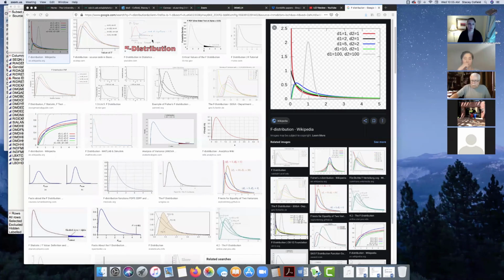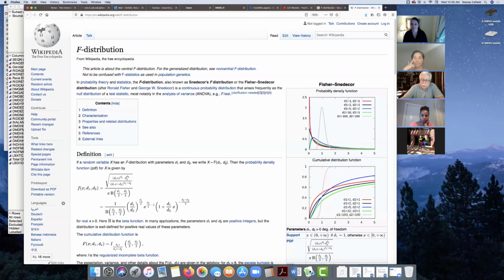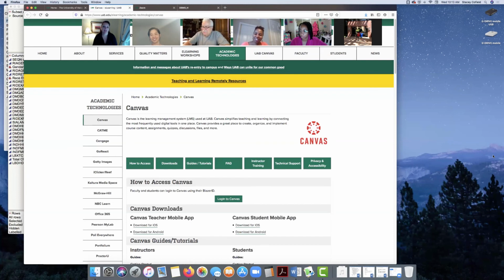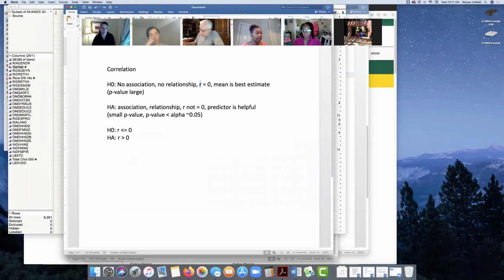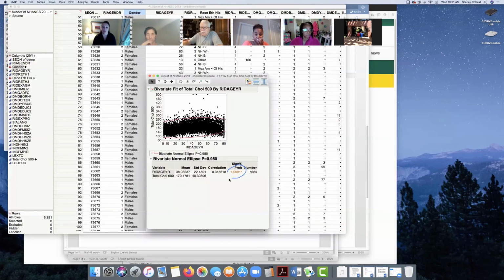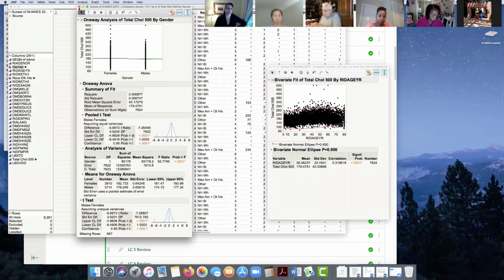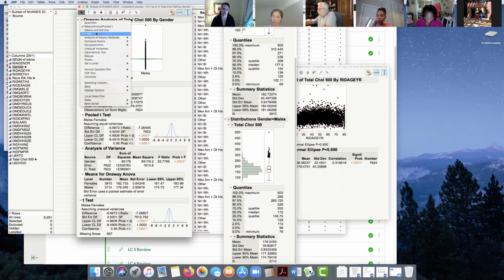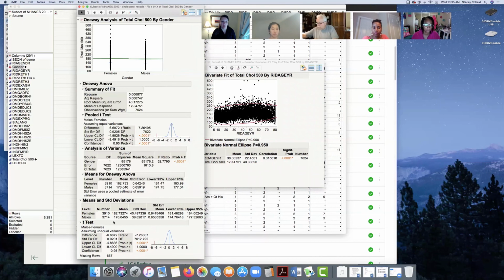Midterm Help July 1